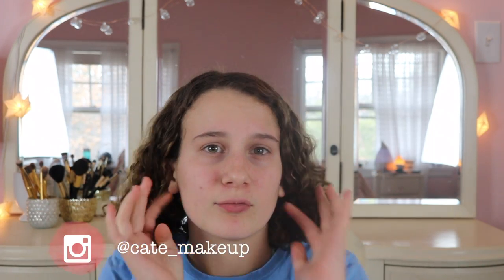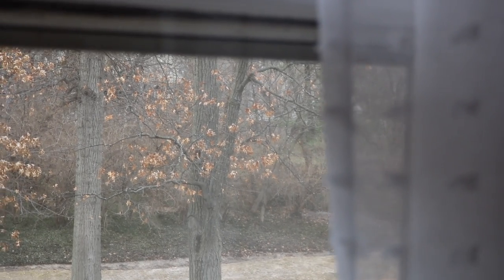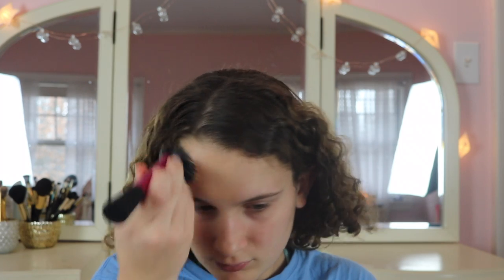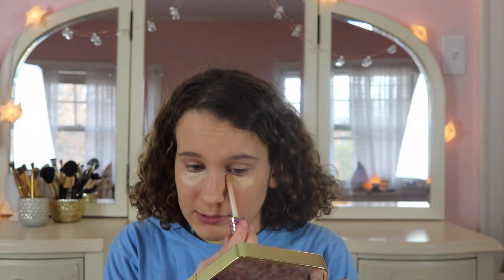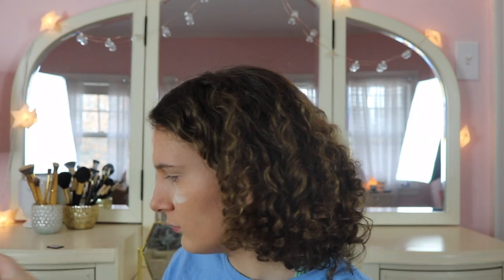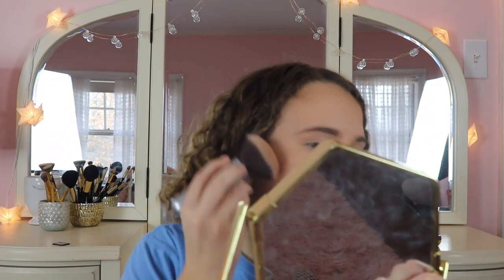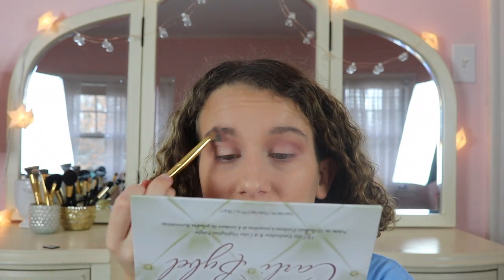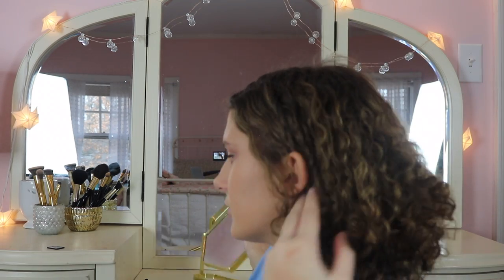Chit Chat GRWM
I hope you enjoyed my rambling on about various topics. In this video, I mentioned a couple of videos ⬇️ You should definitely go and check them out! Also, don't forget about my Instagram! (@cate_makeup)